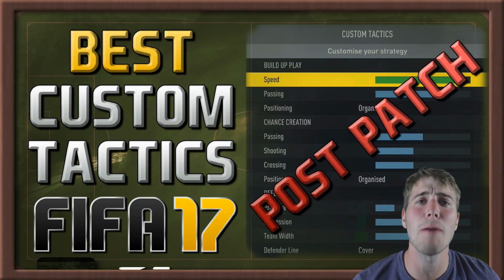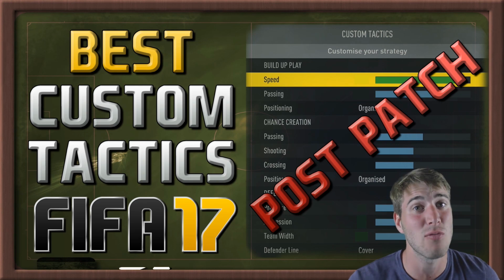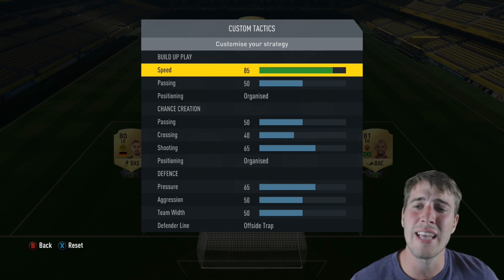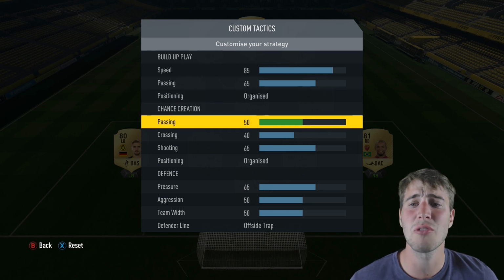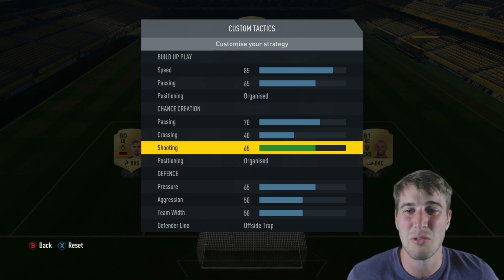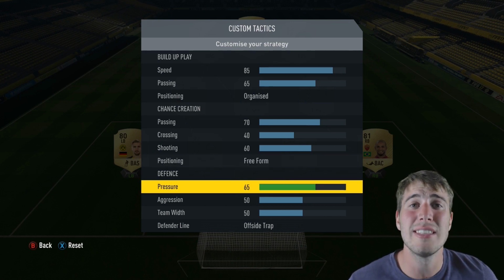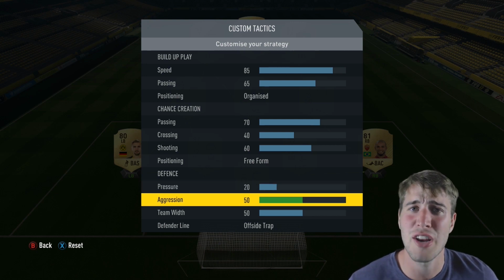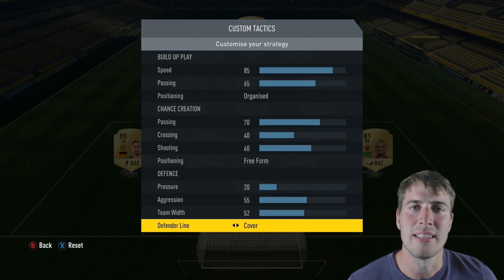NEW BEST CUSTOM TACTICS FOR FIFA 17: POST-PATCHES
This is my new best custom tactics for Fifa 17 after the patches that have been added to Fifa since release. I still use my original custom tactics all the time and this new best custom tactic is very similar, but I find it is really good for sole striker formations. The new best custom tactics are especially good for the 4-3-2-1 formation in Fifa 17.

These new best custom tactics are great for improving your players spacing and movement on the attack in Fifa 17 and Fifa Ultimate Team. It is also really good to keep you CBs back and prepared for the counter attack. I definitely recommend these custom tactics for Fifa 17 as I believe they are the best custom tactics in the game.